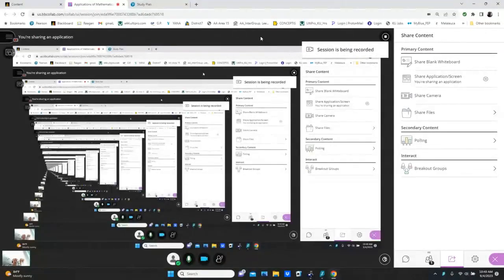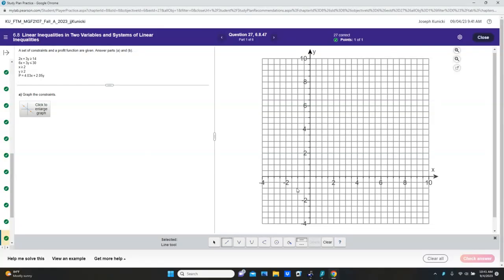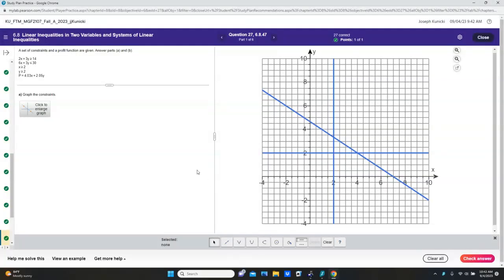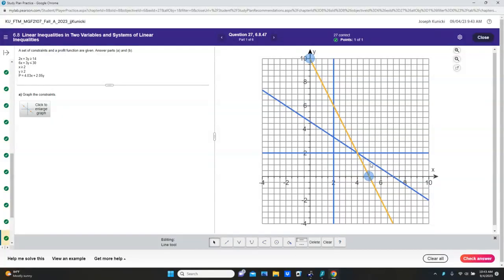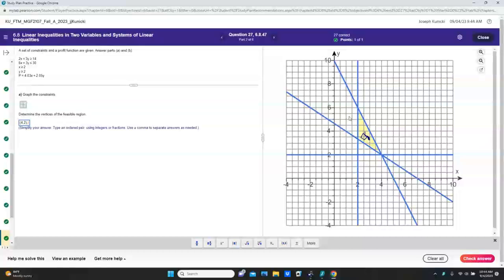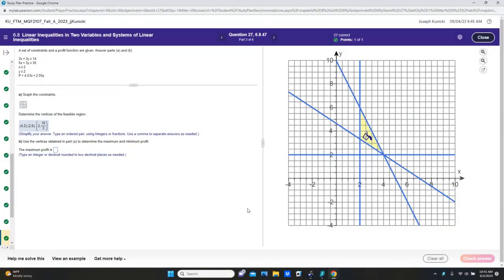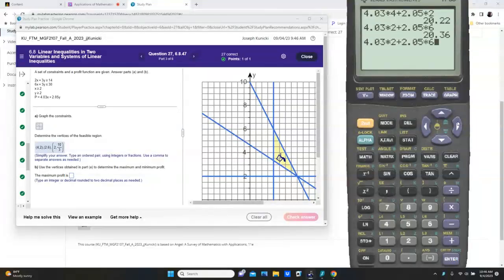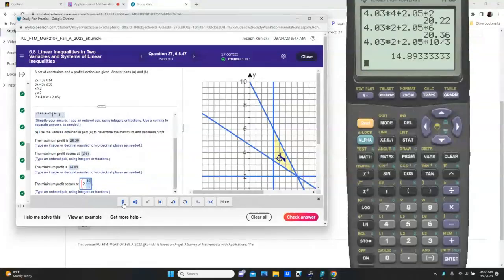KU_FTM_MGF2107_Prob.6.8.47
Applications of Mathematics @ Keiser University, Fort Myers: MGF2107